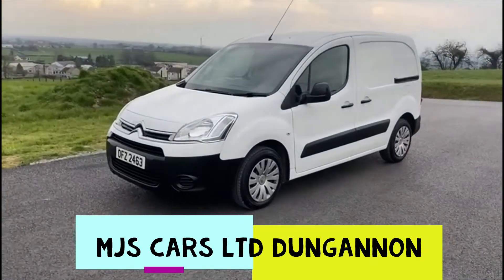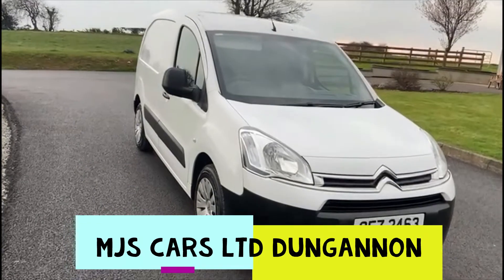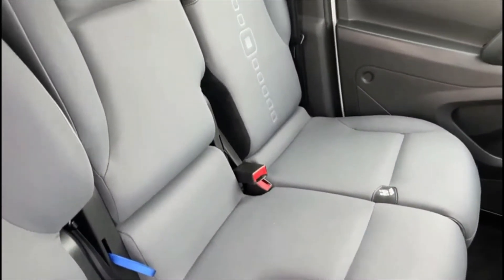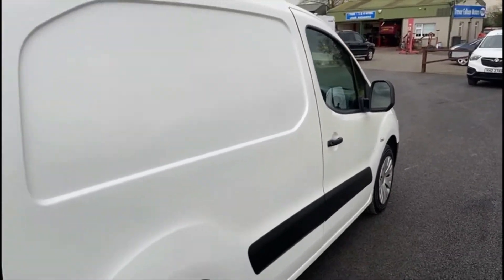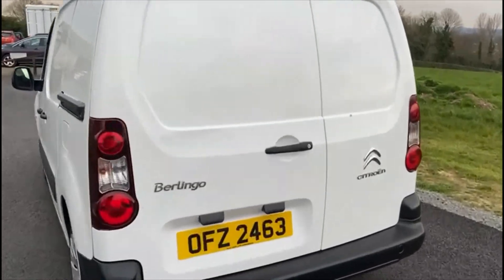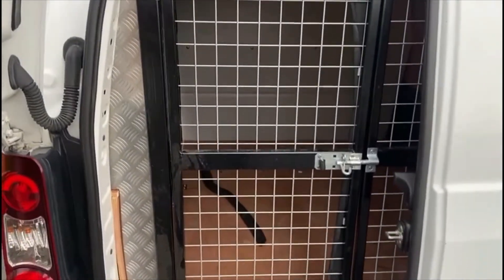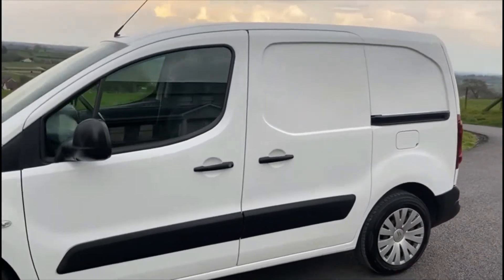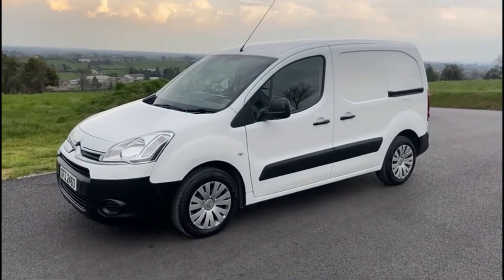MJS CARS LTD DUNGANNON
1.6 Diesel
12 Months MOT Included
78052 Miles
Sliding Side Door
CD Radio
3 Front Seats
Metal Bulkhead
Service History
Caged Dog Pen
Ply Lined Rear
Electric Windows
2 Keys
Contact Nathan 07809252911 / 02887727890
Too see what else we have click : Mjscarsltd.com